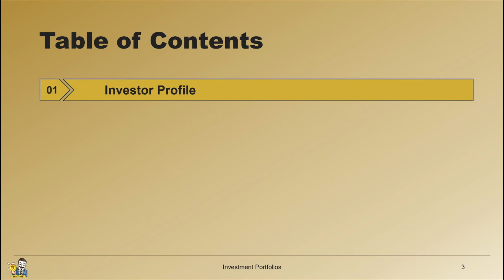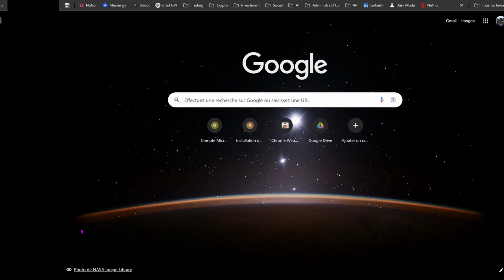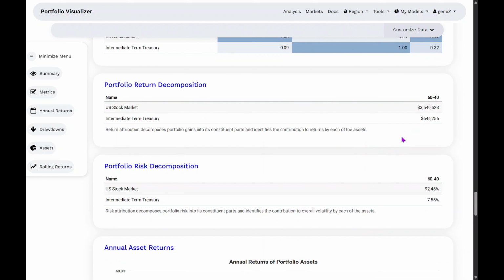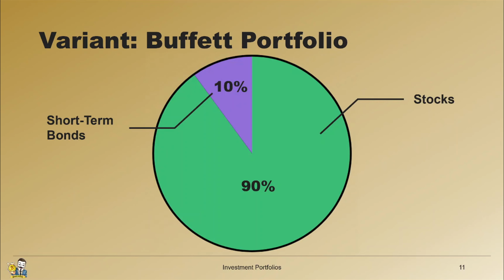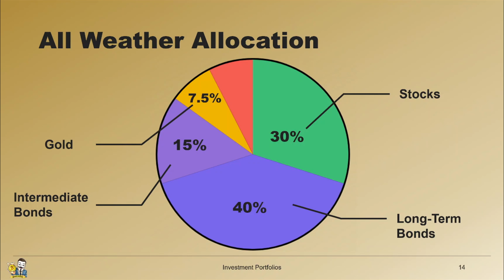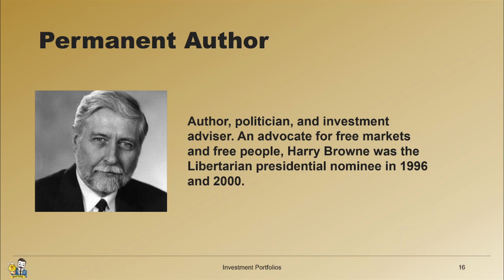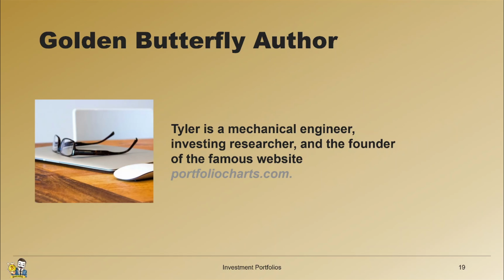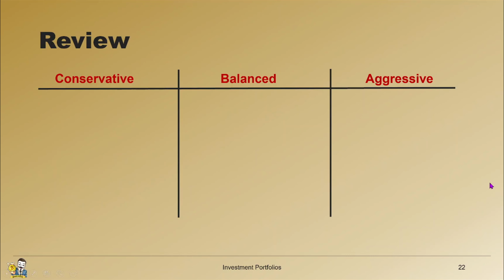Best Portfolio for Long-Term Investing: Backtested Results & Strategy Comparison!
Day 2: Investment Portfolio Strategies

In this video, we analyze and compare 6 legendary portfolio strategies:
- The classic 60/40 portfolio,
- The John Bogle rule,
- Warren Buffett’s 90/10 strategy,
- Ray Dalio’s All Weather Portfolio,
- Harry Browne’s Permanent Portfolio,
- The Golden Butterfly Portfolio by Tyler from PortfolioCharts.

📊 Using Portfolio Visualizer, we backtest each portfolio from the earliest available date. We review performance metrics like annualized return, equity curve, maximum drawdown, worst year, and how each portfolio handled major financial crises (subprime, COVID, 2022 inflation, etc.). Strategies are compared against each other to help you choose the best one!

🚩 CHAPTERS:
00:00 Introduction
00:34 Investor Profile
01:53 Classic 60-40 Portfolio
05:11 John Bogle Rule
07:00 Buffett Portfolio
09:00 All Weather Portfolio
11:44 Permanent Portfolio
14:13 Golden Butterfly Portfolio
16:37 Review

💡 Whether you’re a beginner or a seasoned investor, you’ll discover which strategy matches your risk profile: conservative, balanced, or aggressive.